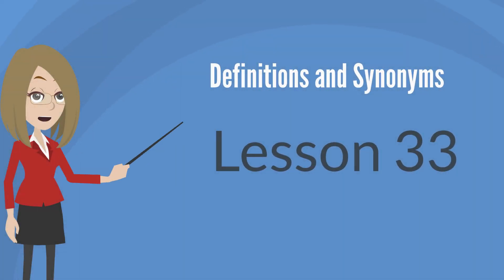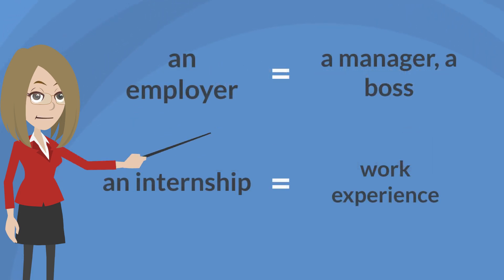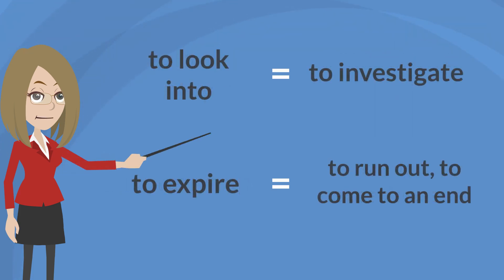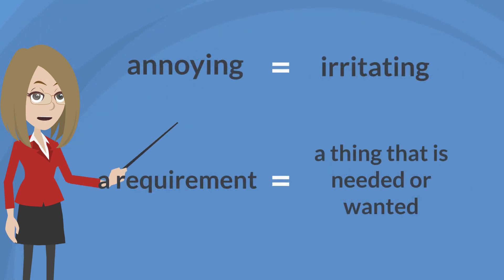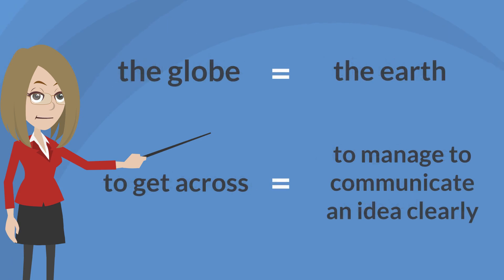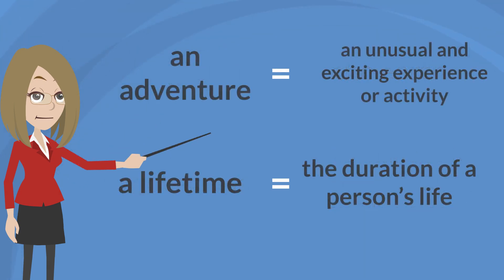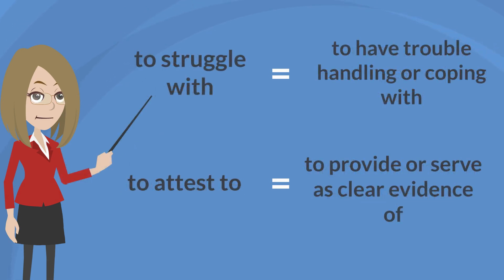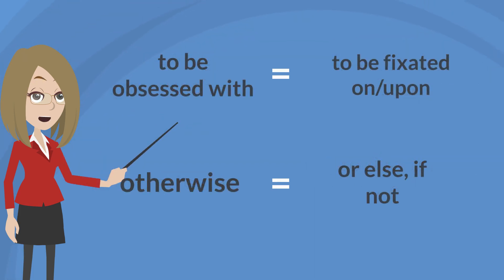FCE Vocabulary Lesson 33 - First Certificate Preparation - Synonyms and Definitions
Welcome to the online vocabulary course for the FCE preparation. As customary in previous lessons, you're going to hear a list of words by our presenter.

If you want to improve your pronunciation, listen and repeat out loud the vocabulary, definitions, and synonyms. In this way, you are training different communicative skills.

Get your First certificate with help at Languages247!

Do you like this video? Do you want to see more videos like this?

Lesson 33:

Hello again! as usual, I'm going to say a word or phrase, followed by its definition or a synonym. Please repeat out loud, because you will learn much more quickly.

an employer = a manager, a boss

an internship = work experience

to look into = to investigate

to expire = to run out, to come to an end

annoying = irritating

a requirement = a thing that is needed or wanted

the globe = the earth

to get across = to manage to communicate an idea clearly

an adventure = an unusual and exciting experience or activity

a lifetime = the duration of a person’s life

to struggle with = to have trouble handling or coping with

to attest to = to provide or serve as clear evidence of

to be obsessed with = to be fixated on/upon

otherwise = or else, if not

embarrassed = red-faced, ashamed